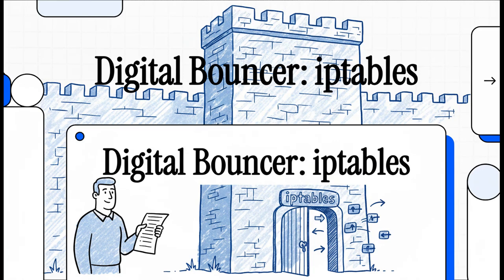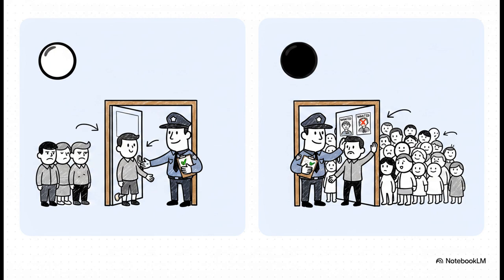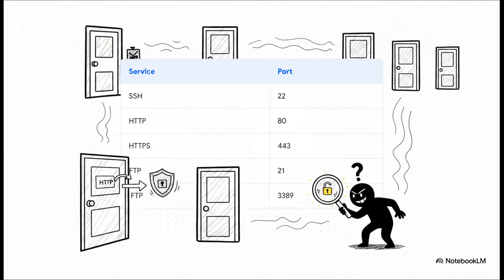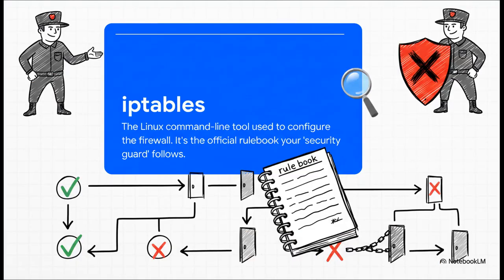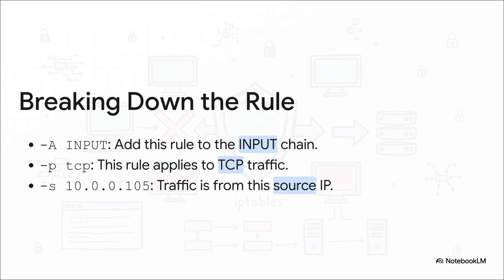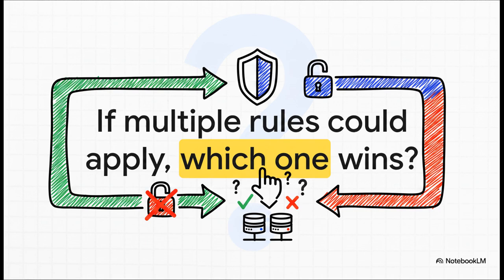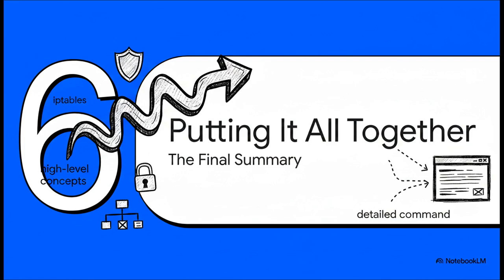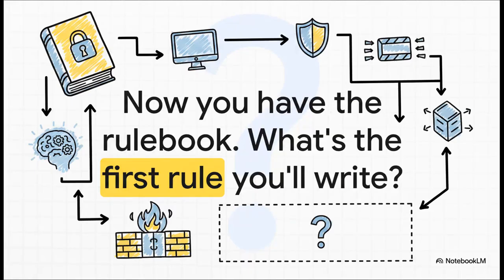FIREWALL LINUX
Here are all the key concepts and points covered regarding network security, firewalls, and iptables:

*  1. The Role of a Firewall: A firewall acts as a "security guard" for your system that checks who is trying to connect (their IP address) and what service they want (the port), before deciding whether to ACCEPT, DROP, or REJECT the traffic.
*   2. Whitelists vs. Blacklists: A whitelist allows only specific, approved traffic and blocks everything else, whereas a blacklist blocks specific malicious traffic (like a known hacker's IP) and allows everything else.
*   3. Understanding Ports: Ports are like the "doors" of a house, where specific services use specific doors. Common examples include SSH (Port 22), HTTP (Port 80), and HTTPS (Port 443). A firewall rule essentially dictates "which door to open or close".
*   4. Hardware vs. Software Ports: Hardware ports are physical connections like USB or HDMI, while software ports are virtual pathways (like ports 22 or 80) used by applications.
*   5. Network Subnetting: Networks can be divided into smaller subnets (e.g., splitting `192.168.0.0/24` into two `/25` networks), and a router or firewall controls the traffic flowing between these different parts.
*   6. What is iptables? `iptables` is the standard Linux firewall tool used to control incoming, outgoing, and forwarded network traffic.
*   7. The Tables in iptables:
    *   Filter table: The most commonly used table, handling `INPUT` (incoming), `OUTPUT` (outgoing), and `FORWARD` (passing) traffic.
    *   NAT table: Used for port forwarding and Network Address Translation (NAT).
    *   Mangle table: Used for advanced packet modification, though it is rarely used.
*   8. Basic Commands: You can check your current firewall rules using `iptables -L` and delete a specific rule using `iptables -D` (for example, `iptables -D INPUT 1` deletes the first rule in the INPUT chain).
*   9. Blocking Traffic: You can create rules to block specific IP addresses from accessing certain ports (like SSH on port 22), block entire network ranges, or use an inverse rule (`!`) to block everyone except a specific trusted network.
*   10. Rule Order is Critical: `iptables` reads rules from top to bottom. As soon as it finds the first matching rule, it applies it and ignores the rest, meaning the rules with the lowest numbers have the highest priority.
*   11. Securing SSH: Because hackers frequently scan port 22, editing the `/etc/ssh/sshd_config` file to change the default SSH port to something else (like 2222) is a smart security trick.
*   12. Checking Open Ports: You can see which ports are actively listening on your system using commands like `lsof -i :22` or `netstat -antlp | grep ssh`.
*   13. Port Forwarding (NAT): Redirecting traffic from one port to another (like port 22 to 2222) is handled by the `PREROUTING` chain in the NAT table, which is commonly used in cloud environments like AWS and by routers.
*   14. Saving Rules: If you don't run `service iptables save`, any firewall rules you have created will be lost when the system reboots.
*   15. DROP vs. REJECT: While both block traffic, `DROP` silently ignores the connection (which provides stealth and better security), while `REJECT` actively sends a "denied" response back to the sender.
*   16. The Real-Life Flow: When someone tries to connect, the packet reaches the system, the firewall checks its rule book from top to bottom, finds a match, and executes the final decision (ACCEPT, DROP, or REJECT).

To summarise the core analogies: the firewall is the security guard, ports are the doors, the IP is the person, iptables is the rule book, and NAT is the redirection system.